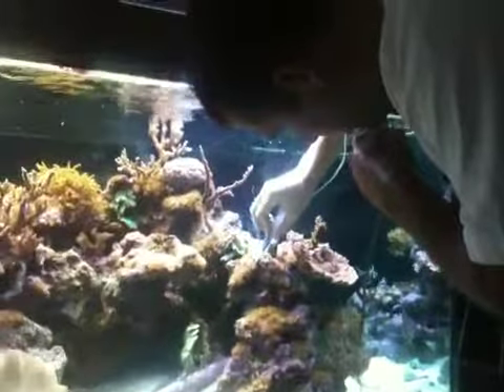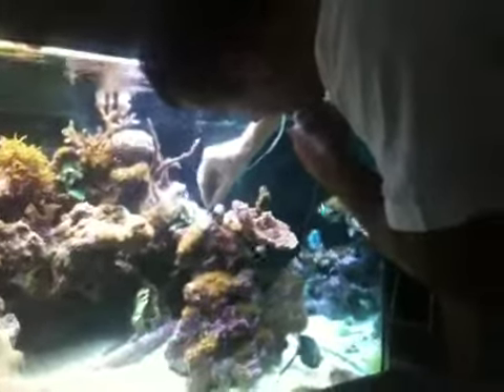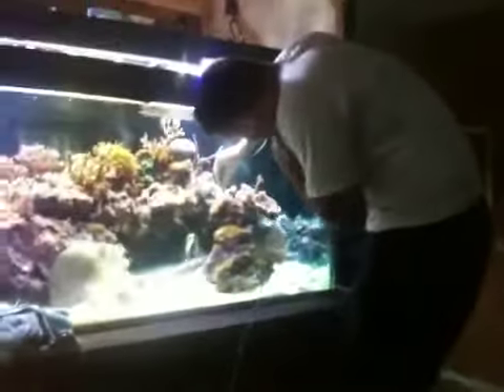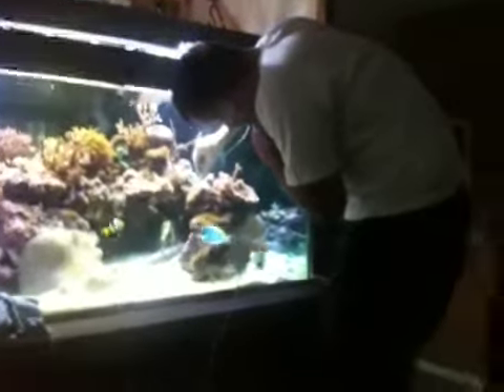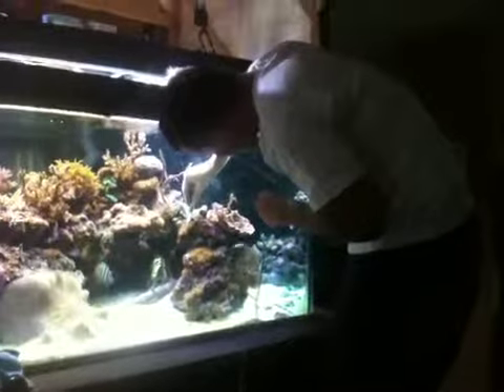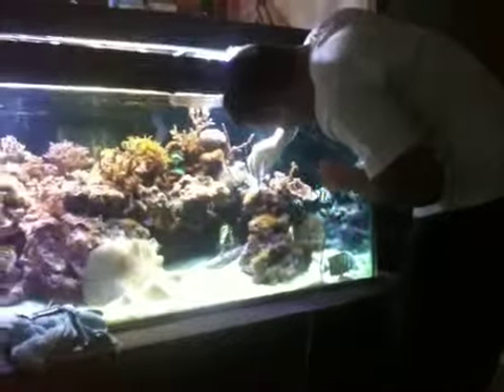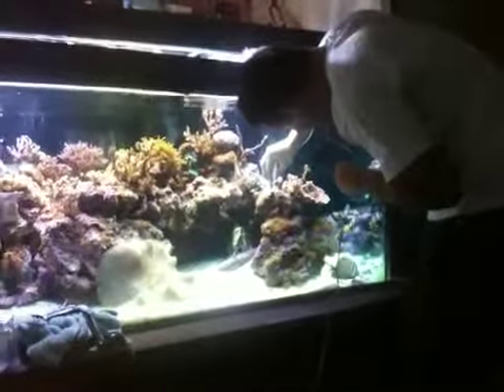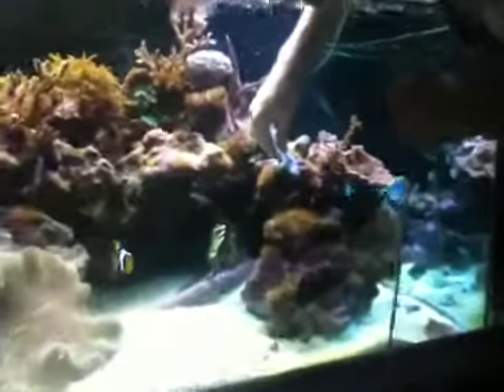Adam killing anemones with hydrogen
Adam sticking electricity in our fish tank.